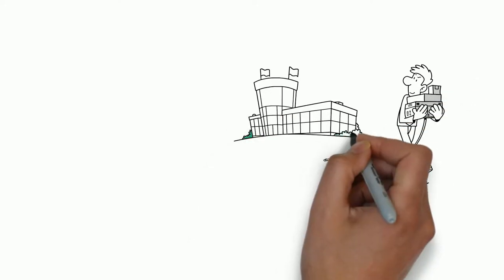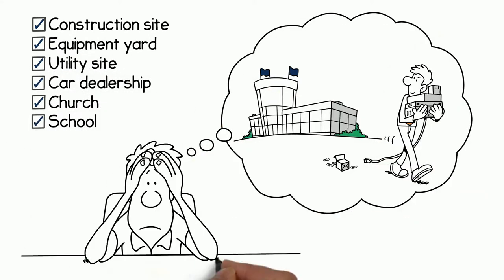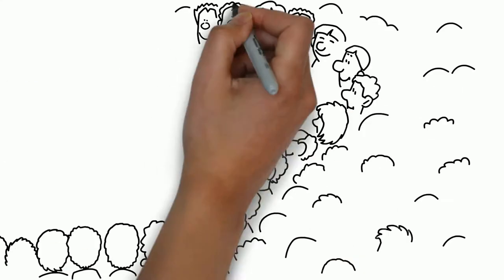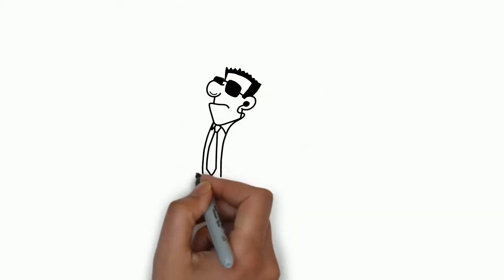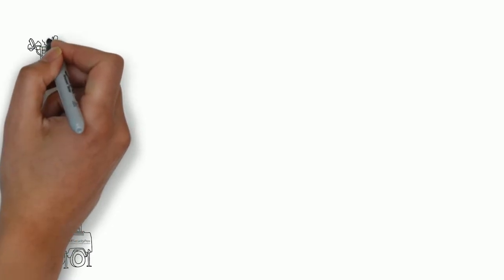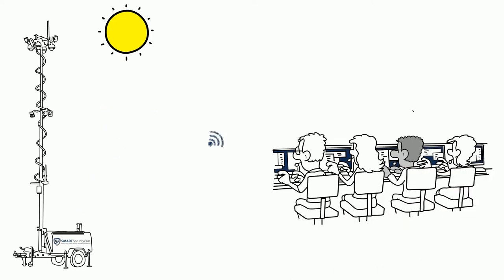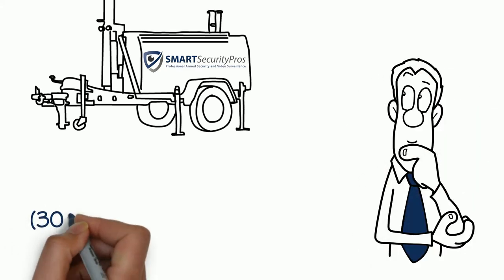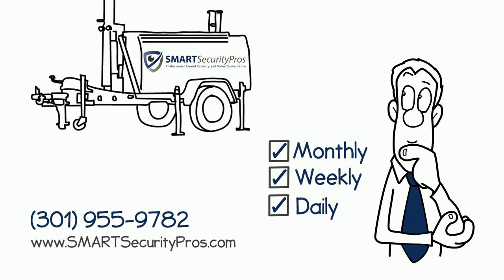Remote Guard Security Trailer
SMART Security can secure your construction site, festival, fair, shopping center, car dealership, or other commercial location with our remote guard video surveillance trailer.    Monitored live by law enforcement experienced surveillance agents.  50%+ less than hiring a security guard.